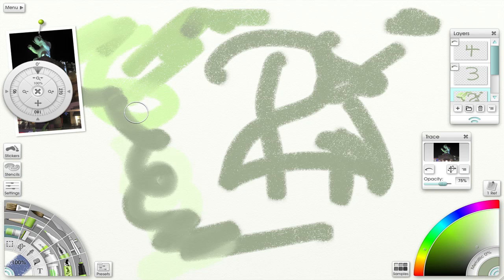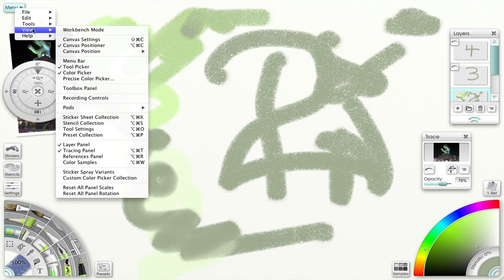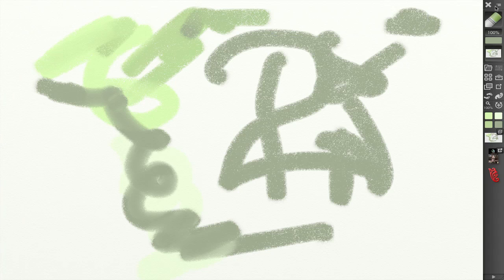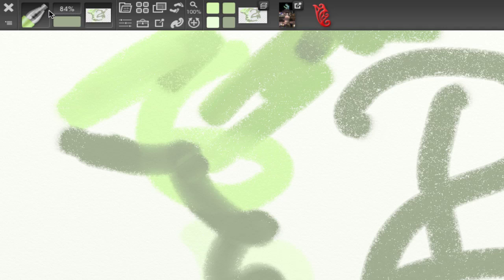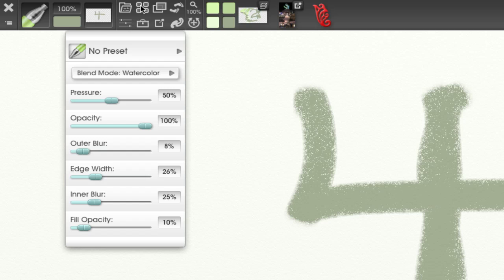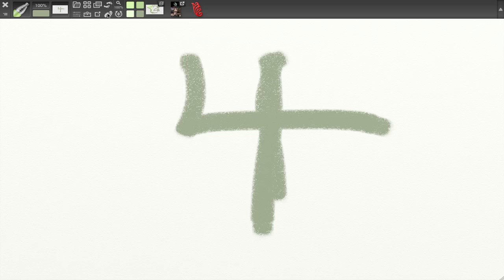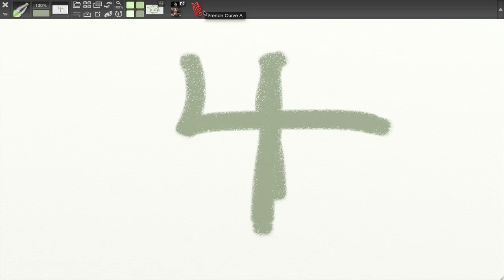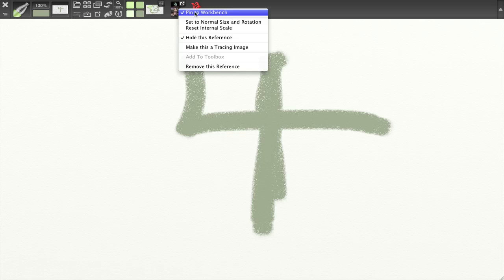How to Use ArtRage Workbench - ArtRage Tutorials Ep. 8 on Abba Studios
ArtRage has a compressed UI from which you can access tools, colors, layers, all pods and a pinboard of items from the Toolbox. You can pin your digital items needed for that specific file. This tutorial shows you how to use the software in your digital drawings and paintings.

ArtRage art rage drawing painting digital brushes computer Paint Draw Artist  Drawings computer brush paintings Educational "Software Tutorials”, "Computer Software” tutorial tutorials software applications How-to